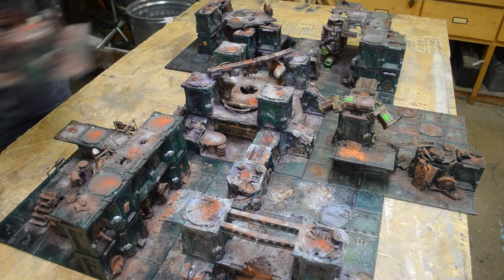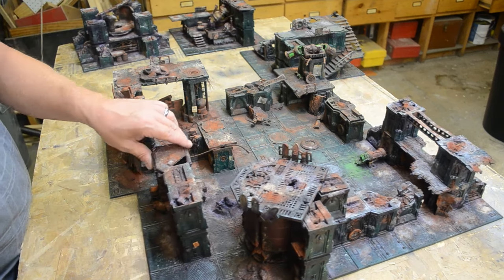Assembling a Hive Secundus Board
The assembling of the all the tiles that I've made for the Underhells so far and a servo skull guided tour as well! I hope you all enjoy!

Thanks again to Steve, Chris, And Adell from Sump City Radio podcast for all of the support for Jay and I!  If you haven't listened in to them, here is a They really are an outstanding group in the community!
Check out Badger games for your next online model order!  They have a huge selection to choose from!  Type in JD2024 on your next order and you will be helping this channel out!

0:00-0:39 intro
0:40-3:07
3:08-12:05 tour of the underhells